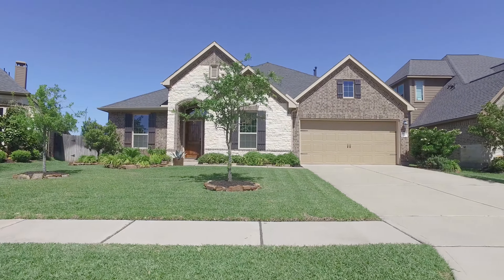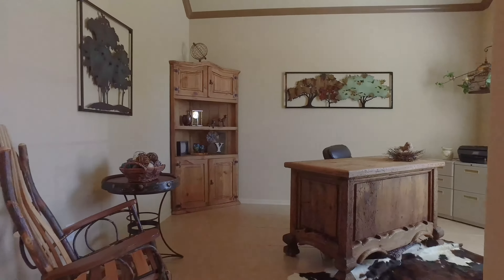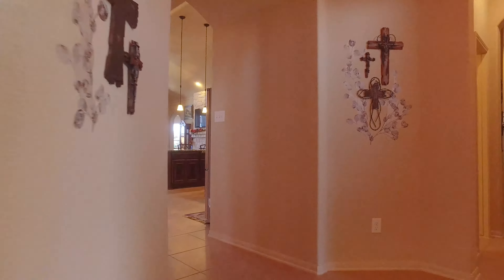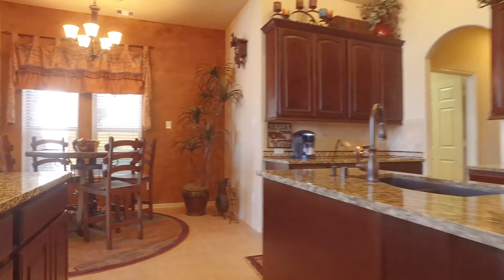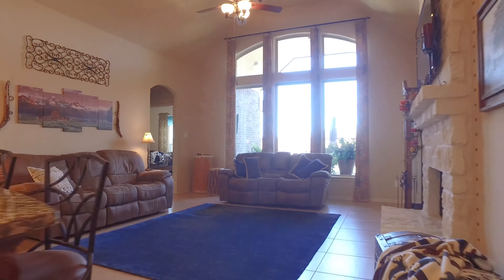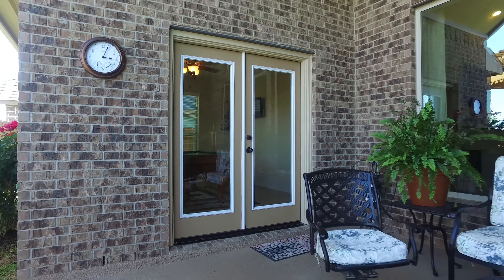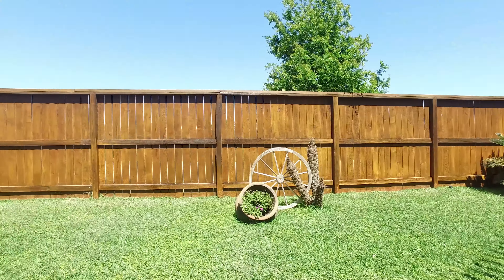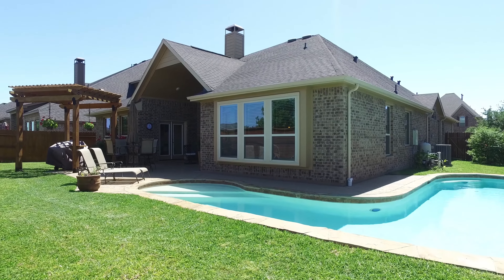28722 Havenport Drive, Katy, TX 77494 With Voice Over